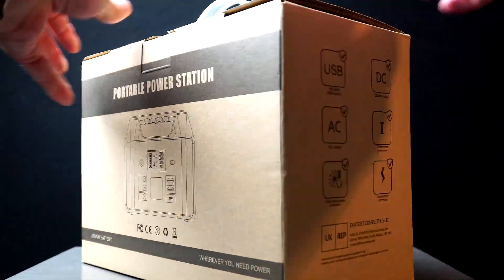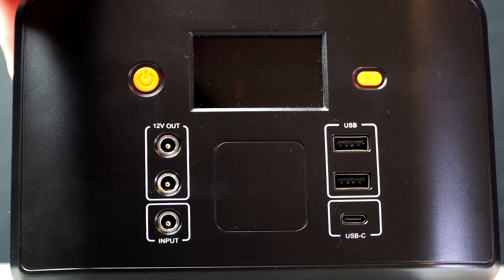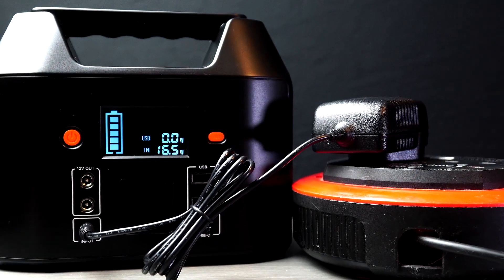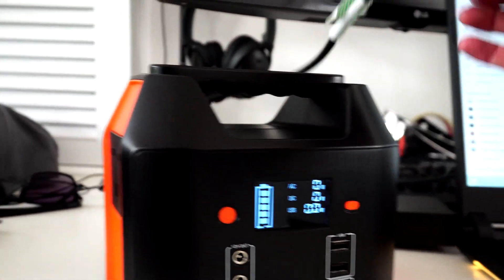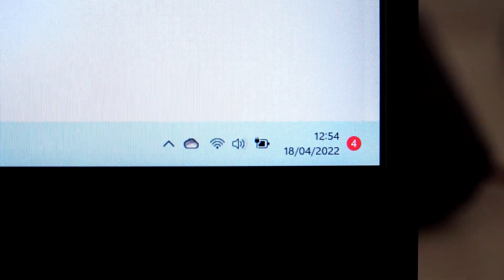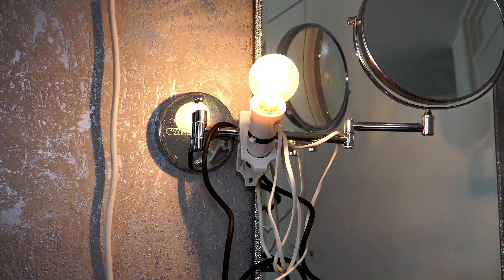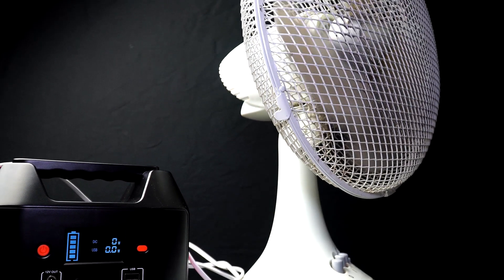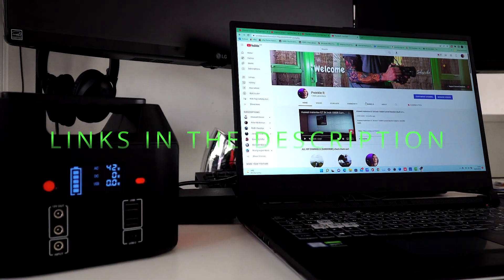SinKeu Portable Power Station (27000mAh, 99Wh) (SETUP & INFO)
SinKeu Portable Power Station (27000mAh, 99Wh), power bank that allows you to use a 3 pin socket for small devices.

UK: Ebay
UK: Amazon

To All Newcomers welcome! and make Yourself's at Home, I would much appreciate your support in Subscribing to my Youtube Channel!!! it really would mean alot and im very greatful for every single one of you. thank you in advance.

COMPACT & PORTABLE: This compact power station generator adopt handle design, and very little weight, which make it easy to carry. 99Wh power station for camping, off grid adventures, RV trips, overnight fishing trips. We can run outdoor electronic devices such as laptop, smartphone, drones, mini refrigerators, LED bulbs, SLR camera on this power station with solar panels connected to it to top up during the day. In addition, during power outages, it is the best backup battery.
VERSATILE & FAST CHARGE: 27000mAh/99Wh large battery capacity, support 10A max DC output and 150W max AC output. The LCD smart display shows the remaining power, the rated power during charging, self-check indicator, which is convenient for you to know the situation of this device and make a charging plan. Our generator offers 3 lighting modes: Steady, SOS, Strobes. It can meet our various needs when going out camping.
VARIOUS OUTPUTS & INPUTS: 6 output ports, 1*230V/50Hz AC power socket, 2*12~16V/10A maximum DC output port, 2*5V/2.4A USB port,1* USB C port(5V/3A 9V/2A); 3 input methods, support solar panel (13V~23V 2.4A max input, solar panel NOT included), wall socket (AC adapter included /15V), car charger(12V).
MULTIPLE PROTECTION: SinKeu R150 provides over-temperature protection, short-circuit protection, over-current protection, over-power protection, over-load protection, over-charge protection and over-discharge protection to ensure that the device is used in a safe environment. It’s also a much cleaner solution and easier to operate than traditional generators.
Package Included: 1 x Portable Power Station, 1 x AC Charger, 1 x Car Charger Cable, 1 x User Manual. Warm Tips: The warranty period is 12 months by starting the date of purchase. If you have any problems about product,

Manufacturer ‎SinKeu Hengke
Package Dimensions ‎27.1 x 20.5 x 14.7 cm; 1.87 Kilograms
Size ‎99Wh

Battery Capacity: 99Wh (27000mAh)
AC Output: 230V/60Hz, 150W (Modified sine wave)
USB A Outputs: Total 5V 3.1A
USB C Output: 5V/3A, 9V/2A
DC Output Ports: 9 - 12.6V/10A max
Power Adapter: DC 15V/2.4A (About 5 hours to fully recharge)
Solar Panel Input: DC 13V - 23V/ 2.4A (Please note that solar panel not included)
Dimensions: 7.5 x 4.5 x 6.5 inches; Weight: 4 lbs

Can't Support Devices Over 150W
The power station can't provide power to the microwave oven, toaster, coffee machine, and hairdryer etc.

Kindly check the rated power of your electronics before using the power station.

LED Light For Emergency
Bright light with 3 modes like steady light, strobe, S0S for help

It is applied to outdoor activities such as van life, camping, hiking, outdoor photography, fishing, and short power outage.

Package Include
1* Portable Power Station

1* Power Adapter

1* Car Charger Cable

1* Cigarette Lighter Adapter